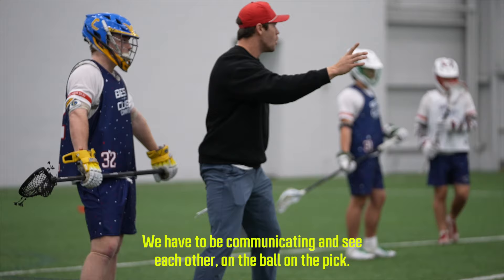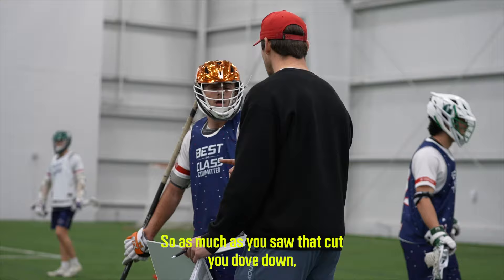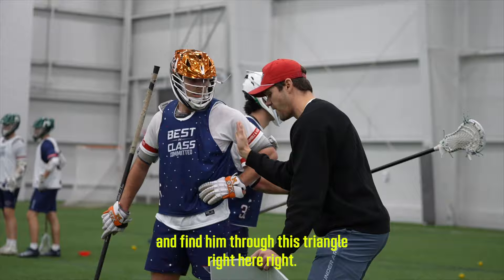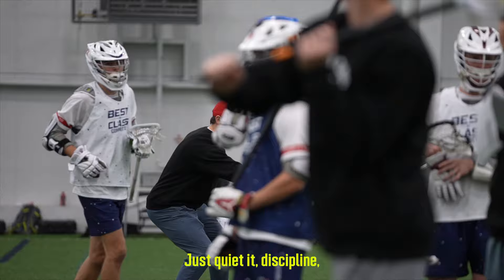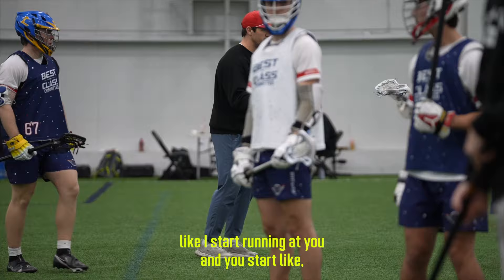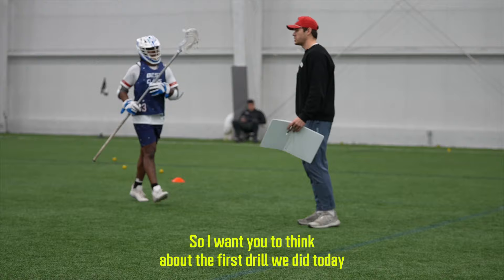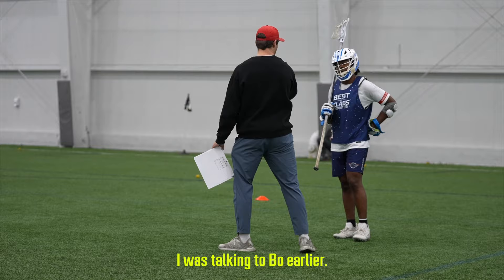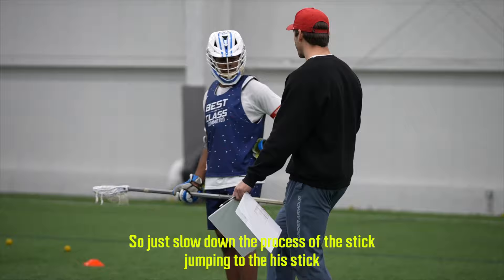PLL Whipsnakes Defender Matt Dunn Mic'd Up at Best in Class Committed 2023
Maryland Whipsnakes defender Matt Dunn mic'd up during training with some of the top high school lacrosse recruits at Best in Class Committed 2023!

We own the rights to this production.

If you are looking for more tips, drills, film & more, check us out at 1stclasslax.com and on our social channels.